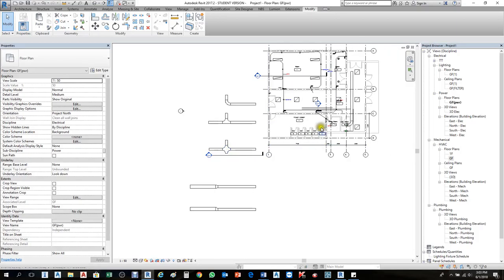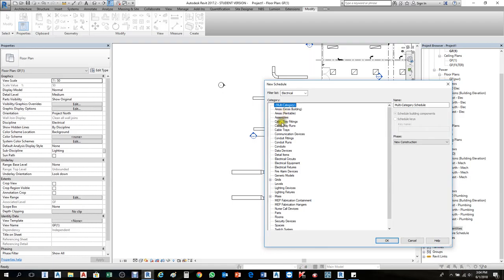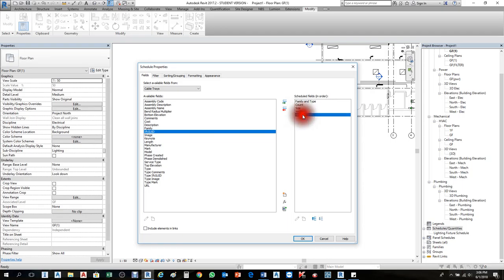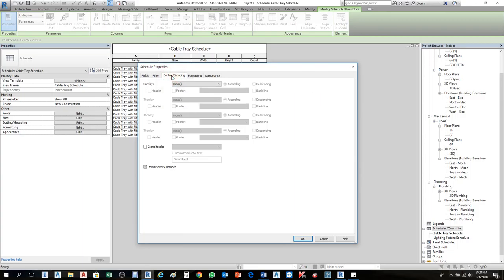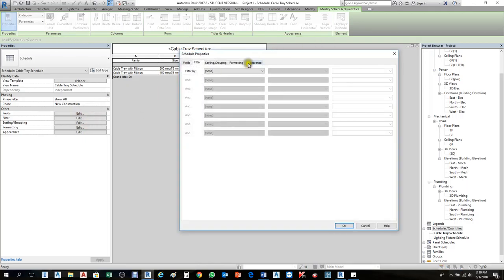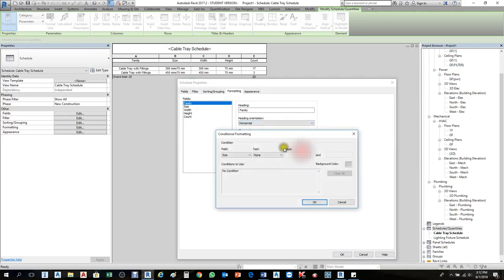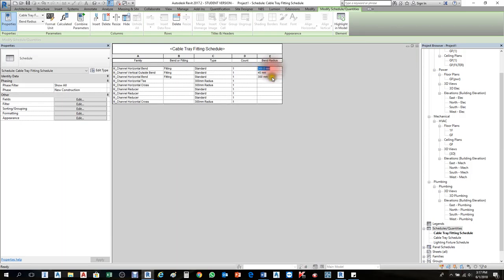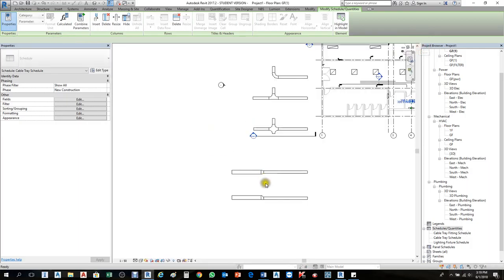Revit / BIM 2017 -2018 Tutorial for MEP Beginners Part-10